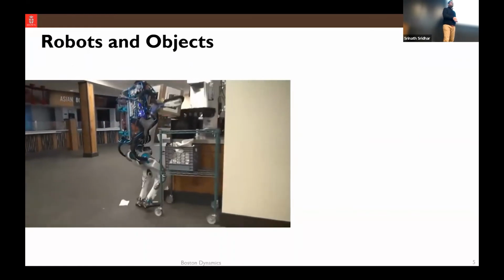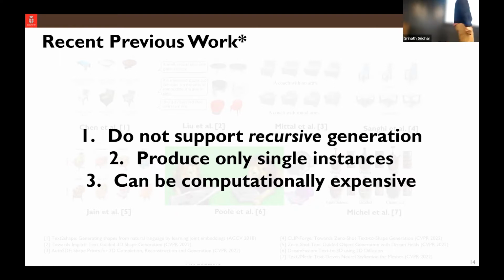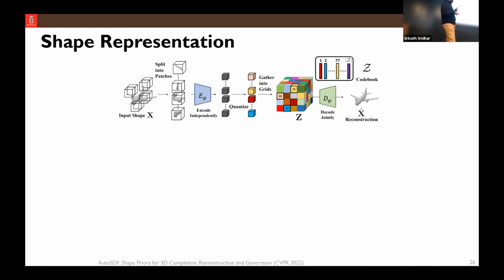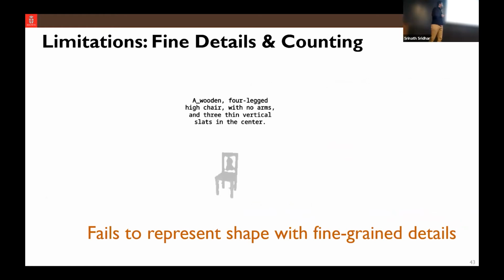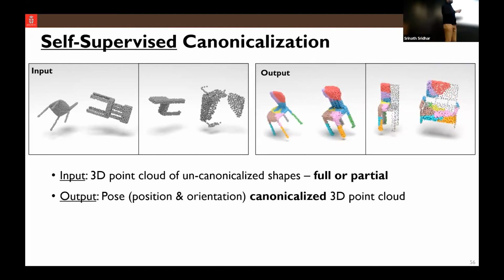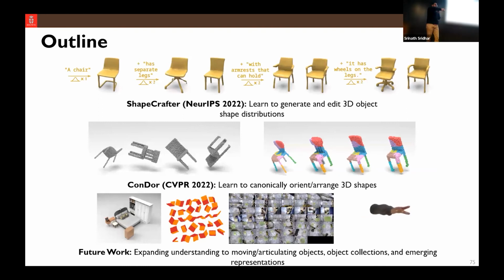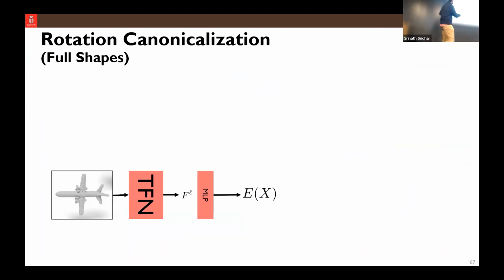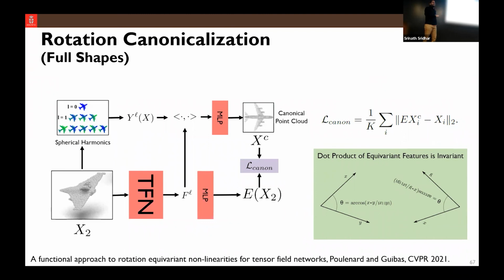Fall 2022 GRASP SFI - Srinath Sridhar, Brown University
ABSTRACT
In computer vision and robotics, we often need to deal with 3D objects. For instance, we may want to generate instances of 3D chairs, edit the generated chairs using natural language instructions, or arrange them in a canonical orientation. In this talk, I will present some of our work on addressing these problems. First, I will talk about ShapeCrafter, a model for recursively generating and modifying 3D shapes using natural language descriptions. ShapeCrafter generates a 3D shape distribution that gradually evolves as more phrases are added resulting in shapes closer to text instructions. In addition, I will introduce the notions of invariance, equivariance, and ‘canonicalization’, and discuss their importance in 3D understanding. I will describe ConDor, a self-supervised method for canonicalizing the orientation of full and partial 3D shapes. Finally, I will identify future directions including opportunities for expanding 3D understanding to neural fields, articulating objects, and object collections.

PRESENTER
Srinath Sridhar is an assistant professor of computer science at Brown University. He received his PhD at the Max Planck Institute for Informatics and was subsequently a postdoctoral researcher at Stanford. His research interests are in 3D computer vision and machine learning. Specifically, his group focuses on visual understanding of 3D human physical interactions with applications ranging from robotics to mixed reality. He is a recipient of the NSF CAREER award, Google Research Scholar award, and his work received the Eurographics Best Paper Honorable Mention. He has previously spent time at Microsoft Research Redmond, and Honda Research Institute.